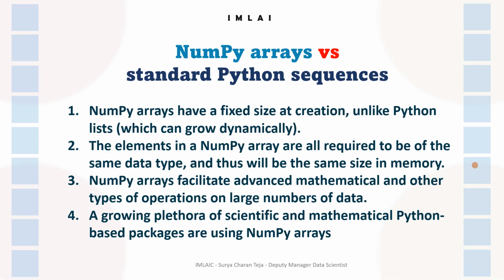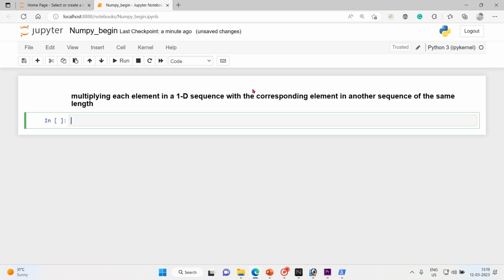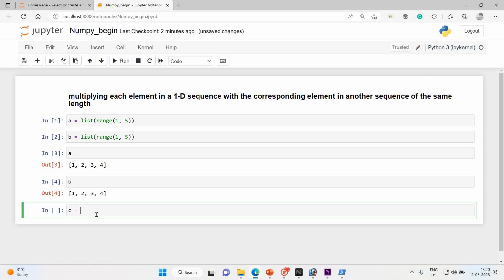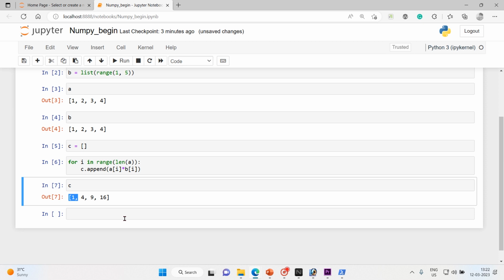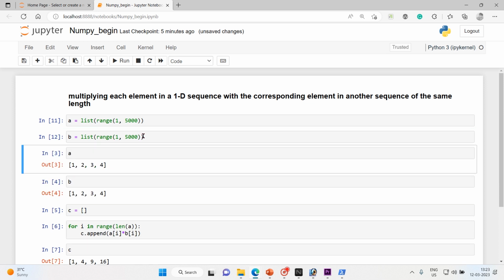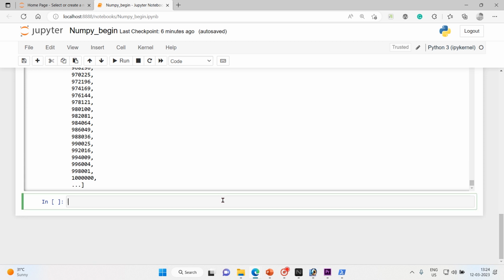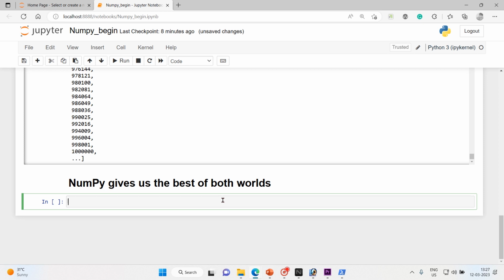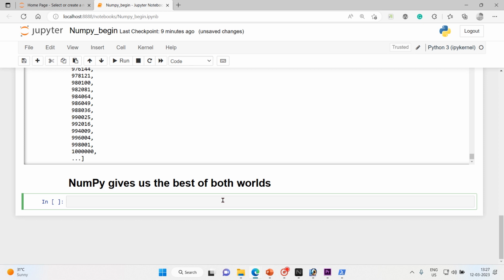3 Practical demonstration of NumPy advantage over Python sequences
3 Practical demonstration of NumPy advantage over Python sequences